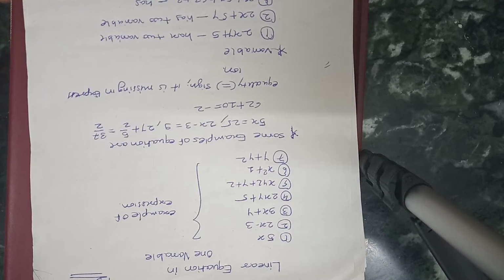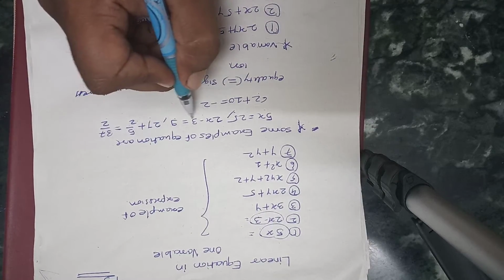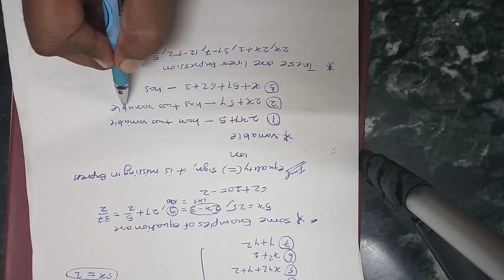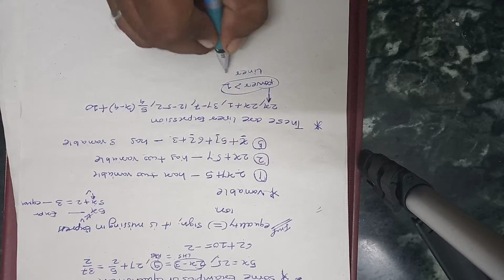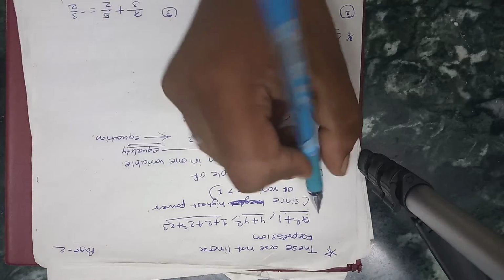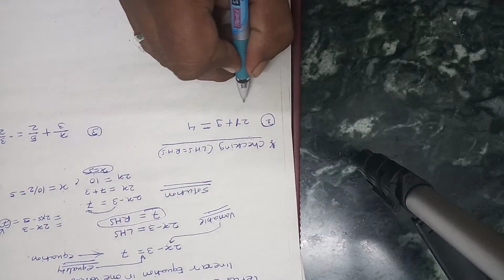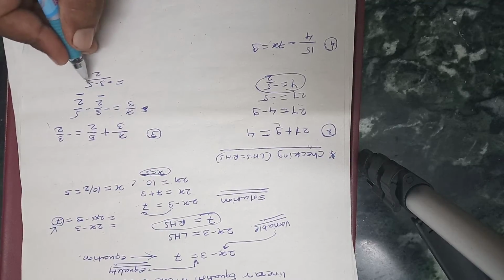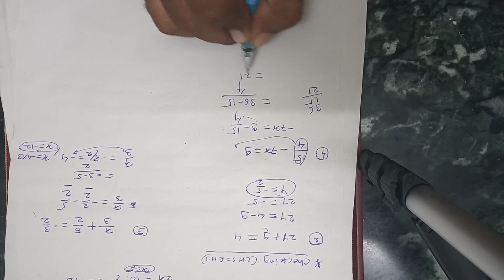Introducion to Linear Equation